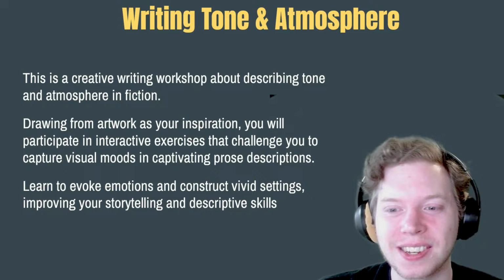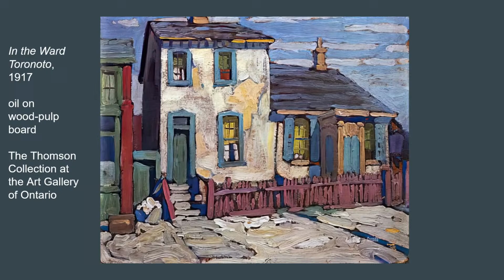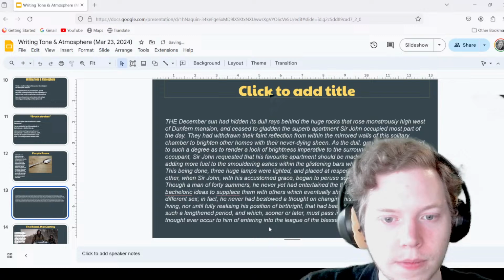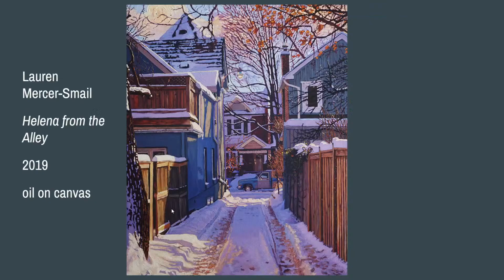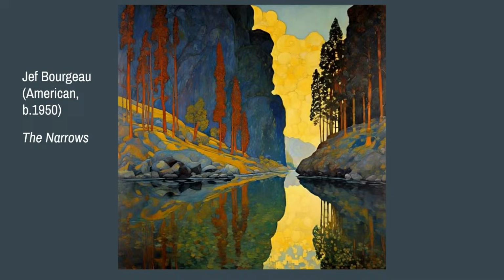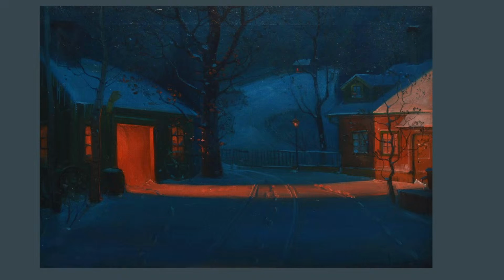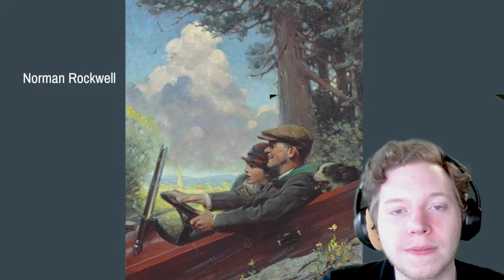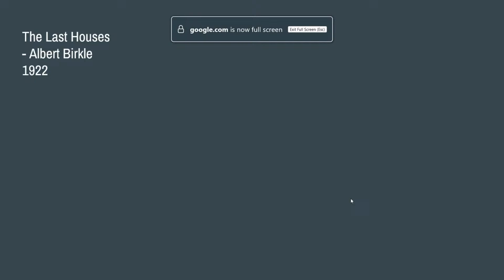Writing Tone & Atmosphere with Conor Kyle (Mar 23, 2024)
Join Conor for a creative writing workshop about describing tone and atmosphere in fiction. Drawing from artwork as your inspiration, you will participate in interactive exercises that challenge you to capture visual moods in captivating prose descriptions. Learn to evoke emotions and construct vivid settings, improving your storytelling and descriptive skills

About the Instructor:
Conor Kyle has written for Shudder's Creepshow (2019) and placed twice in the Nicholl Fellowship with his scripts “Peter and the Wolves” (quarterfinals, also Launchpad top 10) and The Tube (semifinals). His work has also been featured on special sections of the annual Hit List, Young & Hungry List, Spec Book, and on Tracking Board’s “Best Writers of the Year” booklet. You can view Conor's previous class videos on: